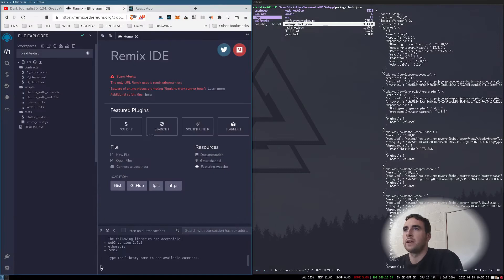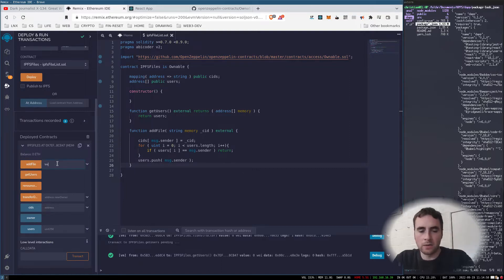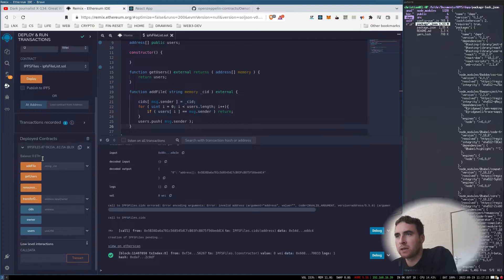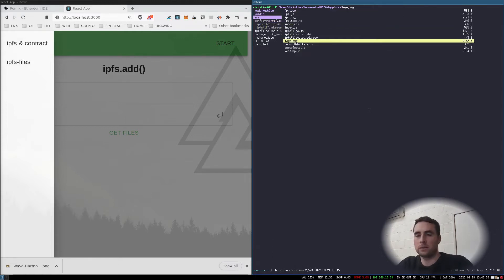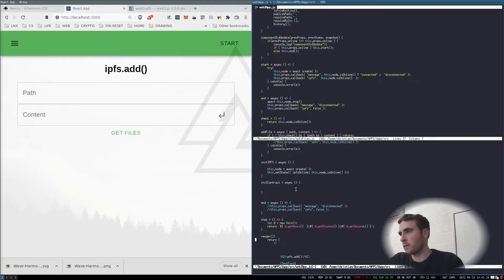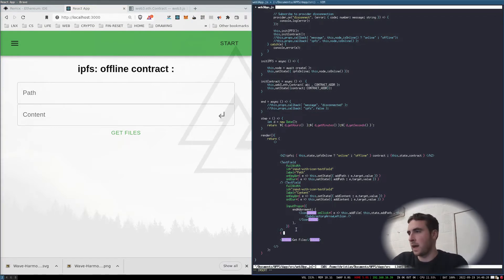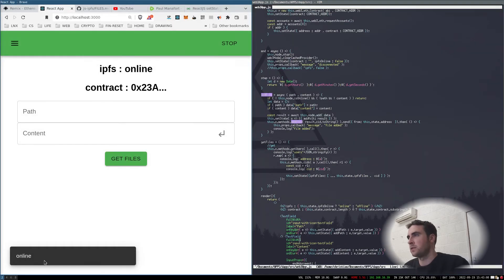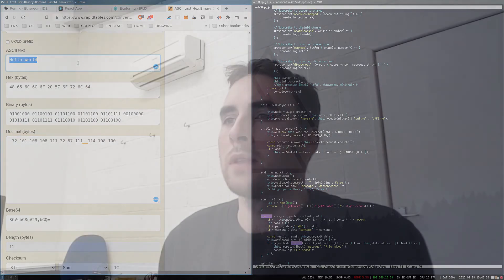IPFS File retrieval via Ethereum Smart Contract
Walkthrough using an Ethereum Smart Contract to access content stored on the interplanetary file system.